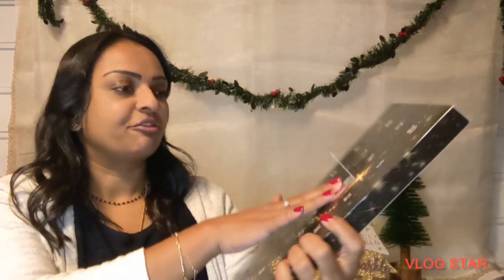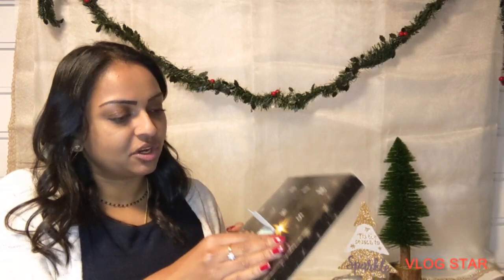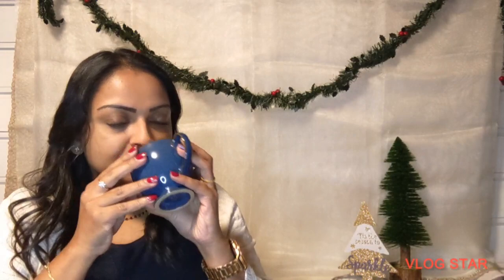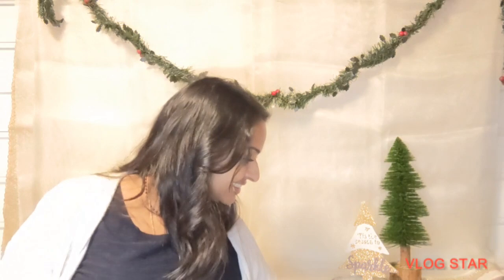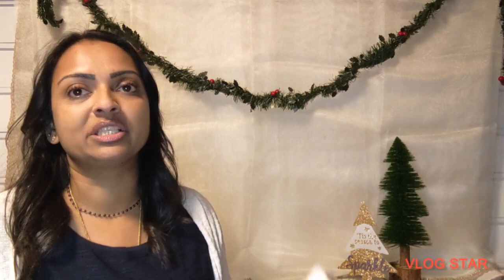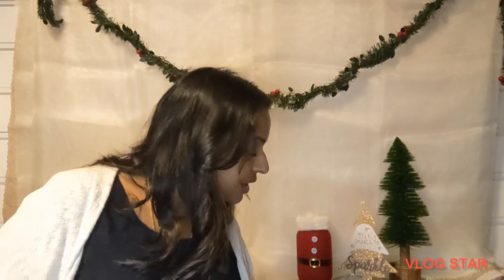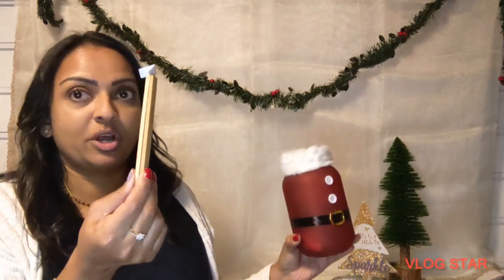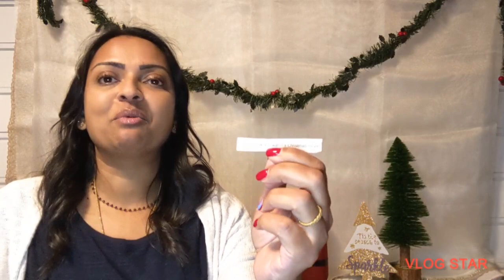Vlogmas - Day 1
Happy Holidays!